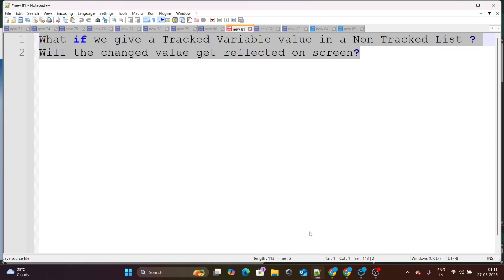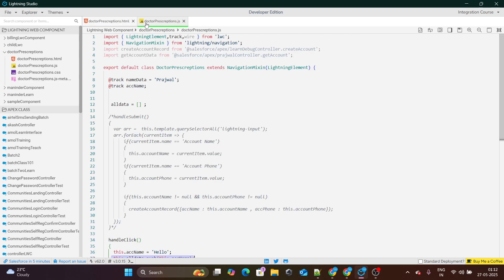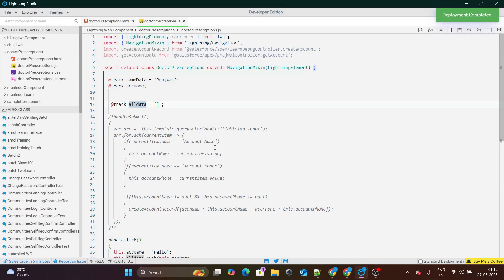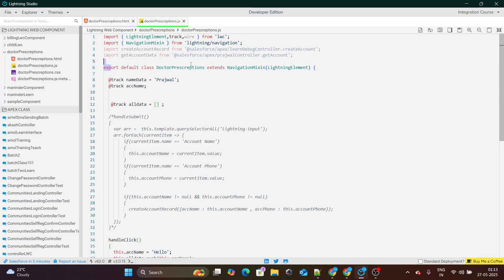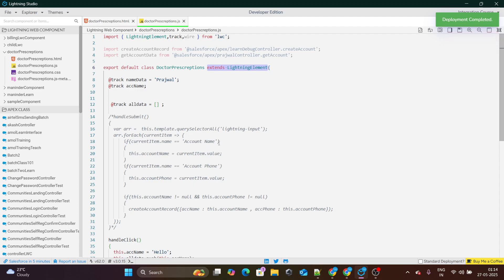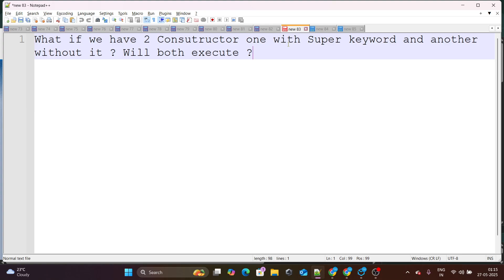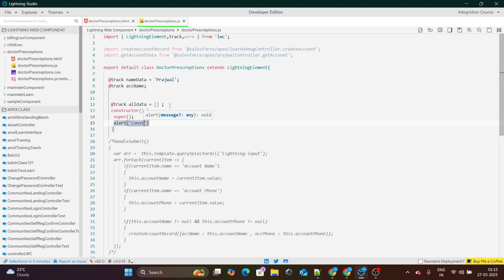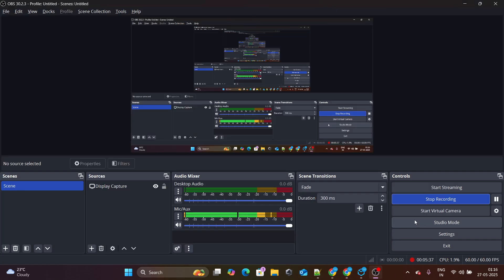Lightning Web Component Interview Questions & Answers | Part 84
In this video we will cover:

Lwc Interview Questions
Lwc Interview Questions & Answers
Lightning web components salesforce